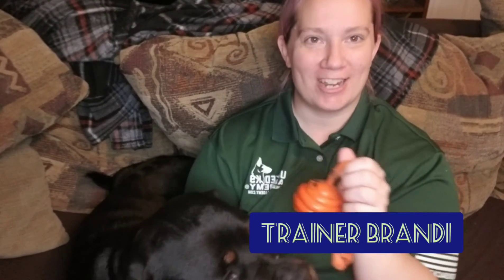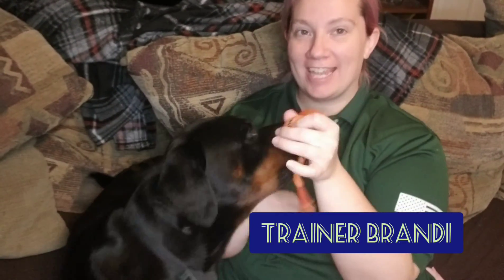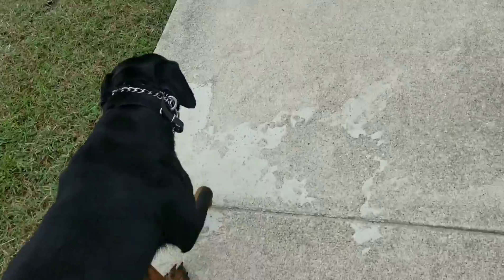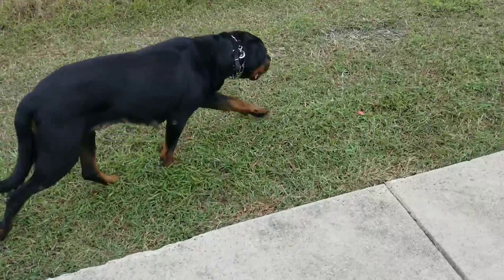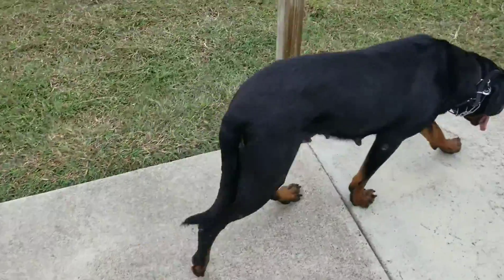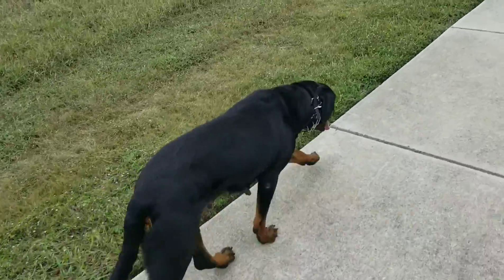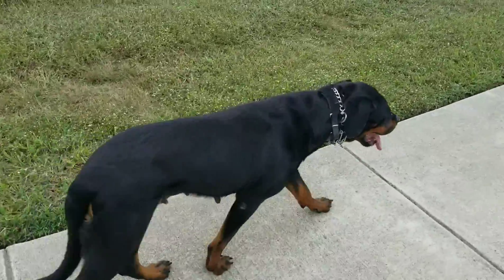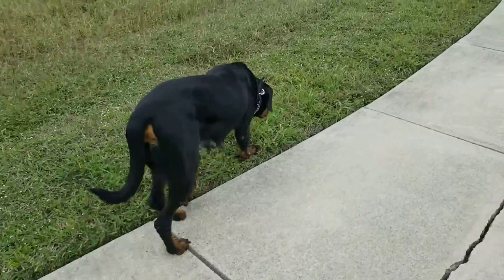The Forward Moving Dog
Check out what we mean when we say a forward moving dog brain.